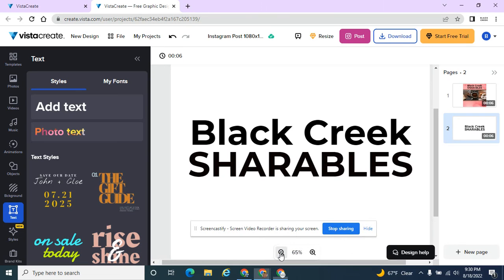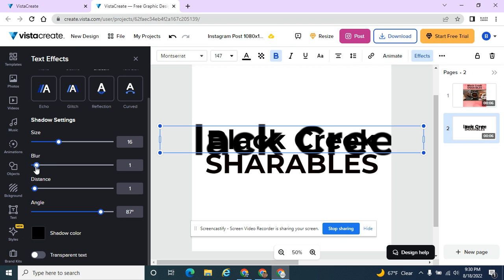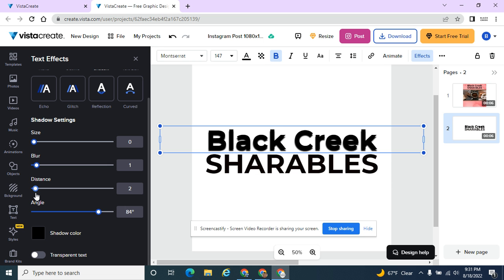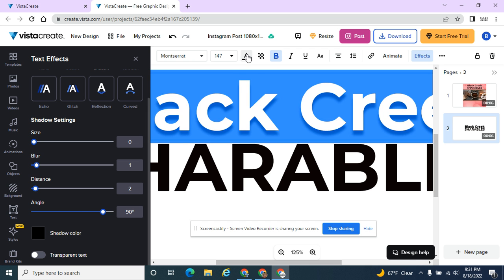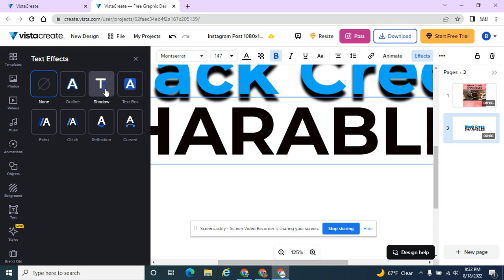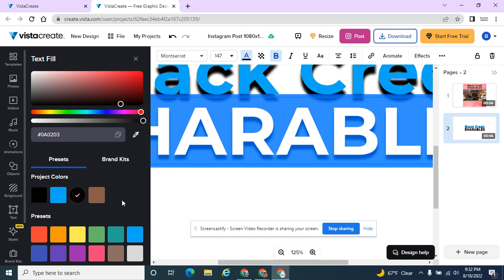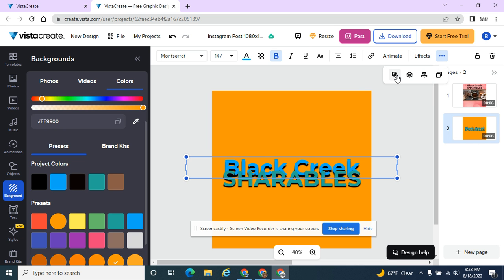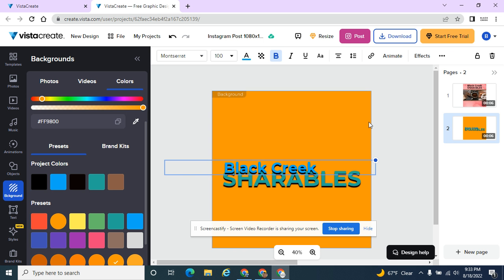Vista Create: 3D Text Effect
Let's make your text "look" like it's 3D by adding a shadow effect.